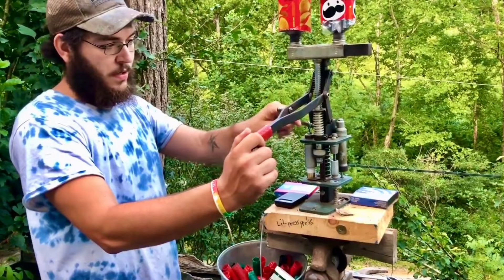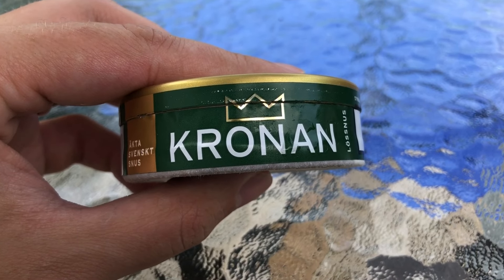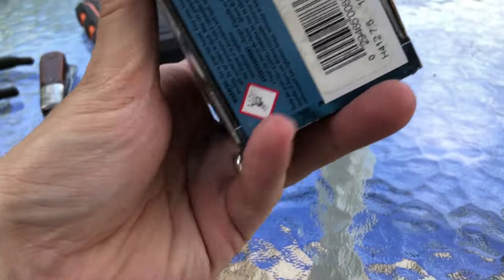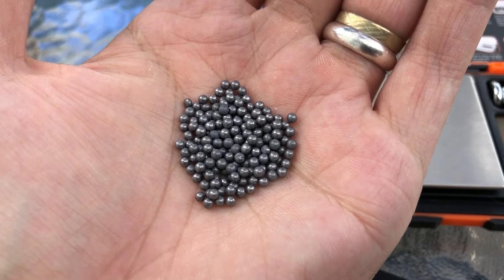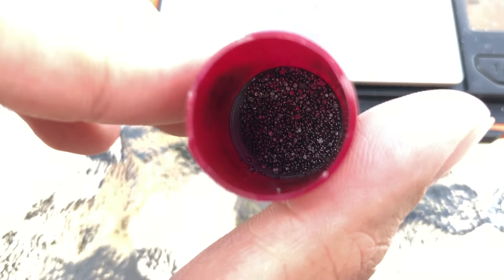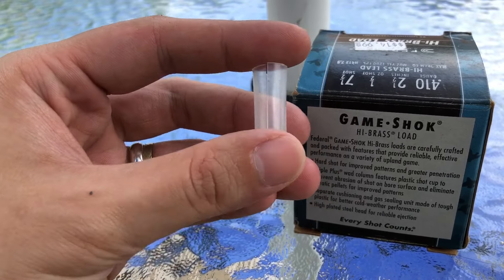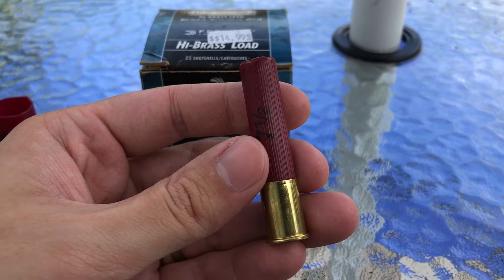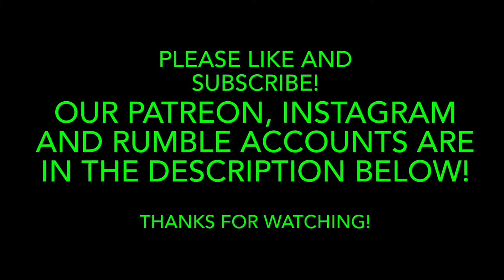Federal .410 2.5” High Brass Load 7.5 Shot - Breakdown